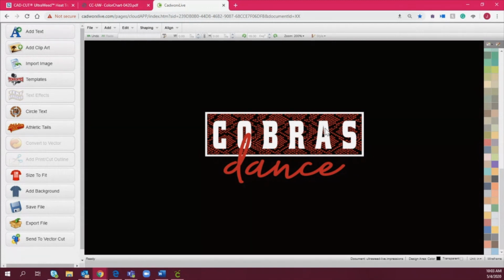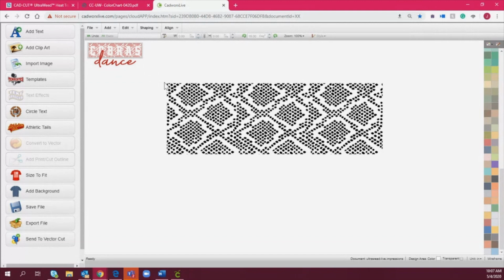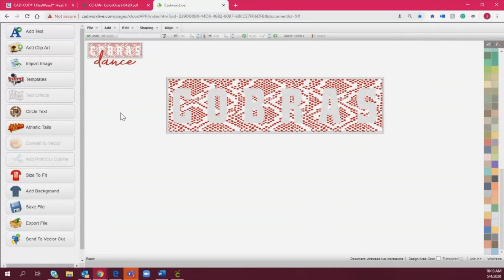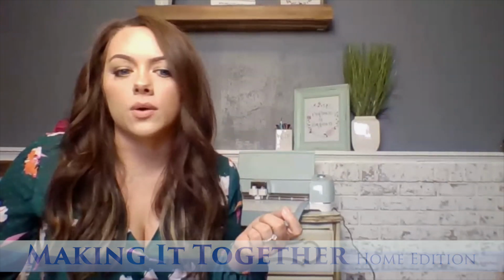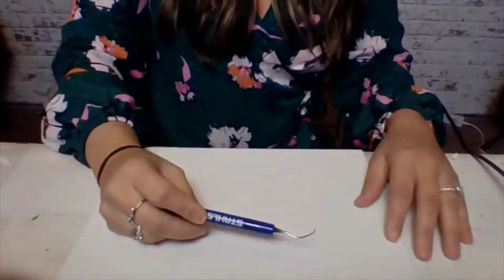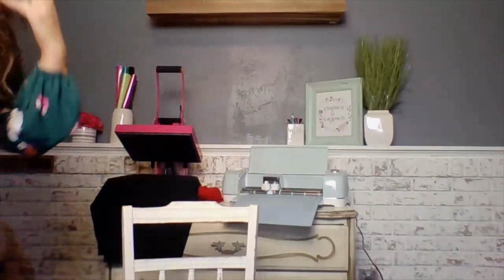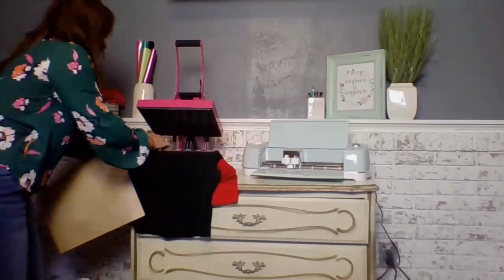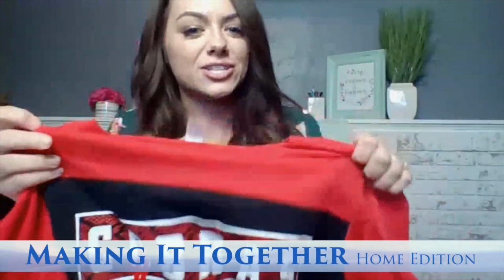Making It Together Home Edition CAD-CUT® UltraWeed™ HTV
CAD-CUT® UltraWeed™, the new heat transfer vinyl from STAHLS', is ready to revolutionize the garment decorating industry.  Jenna Sackett creates an intricate design that was really easy to weed with UltraWeed™.

Whether you have been looking for a fun way to entertain the little ones, ready to give your home vinyl cutter and heat press a workout or just looking for a new revenue stream within your current apparel business, Jenna will be sharing ideas to get you crafting!